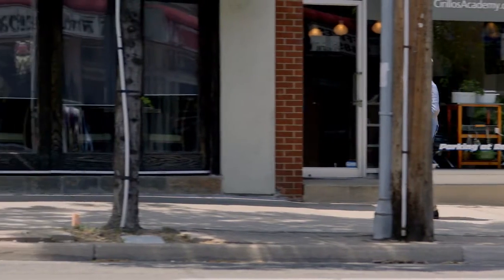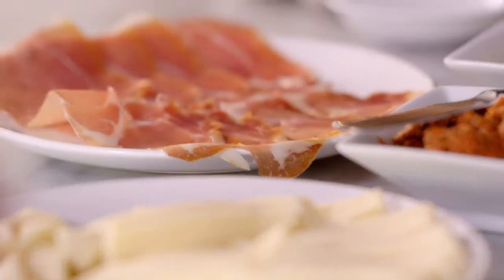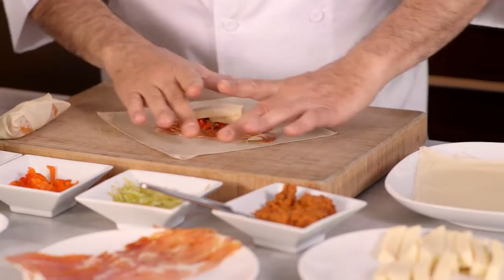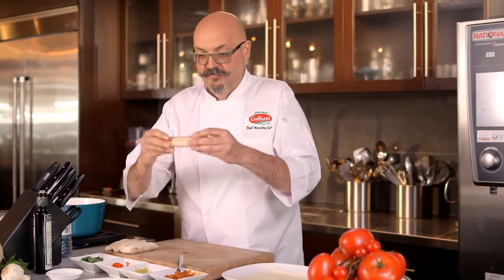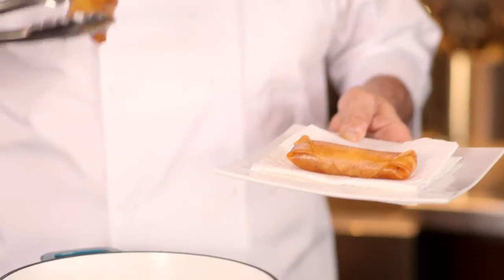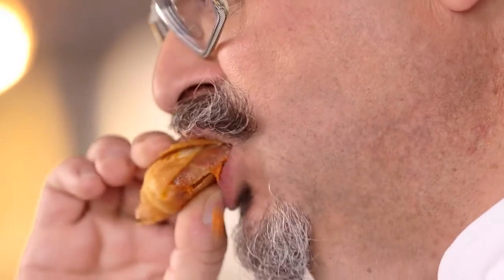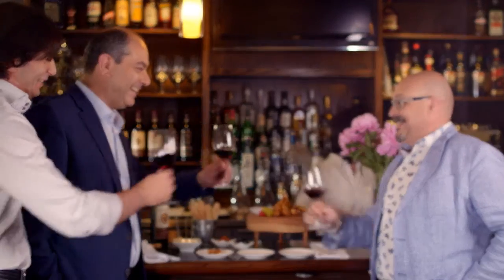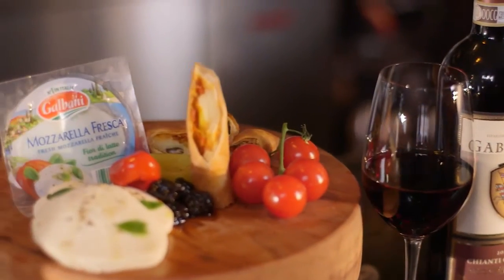Parmalat Galbani - Celebrity Chef Massimo Capra meets ICFF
Celebrity Chef Massimo Capra teaches us to cook delicious, italian-inspired spring rolls using fresh mozzarella, in anticipation of meeting ICFF's artistic director Cristiano de Florentiis, and Managing Director Maurizio Magnifico